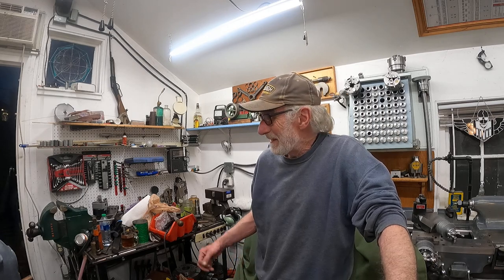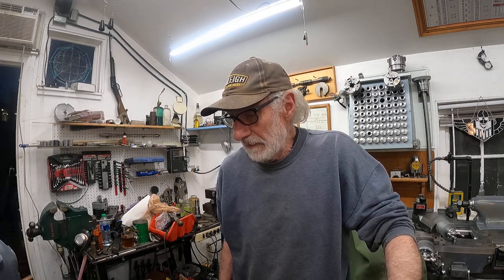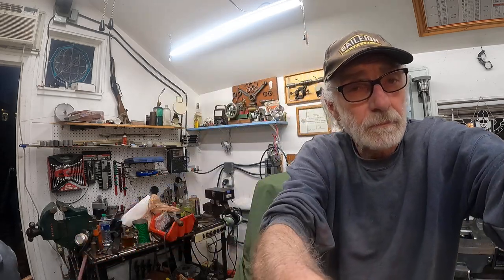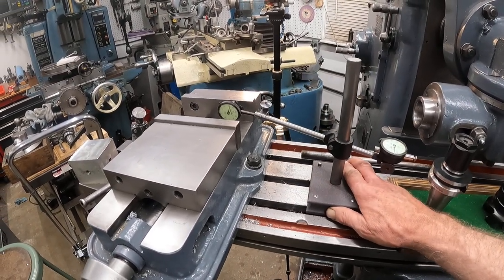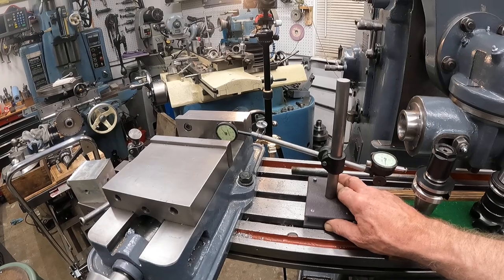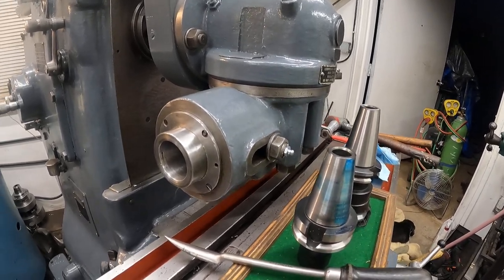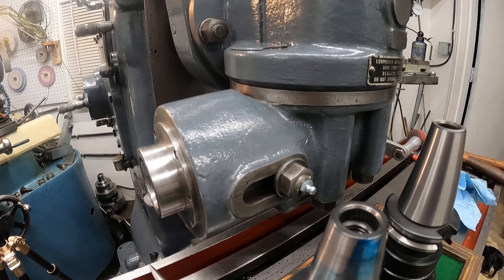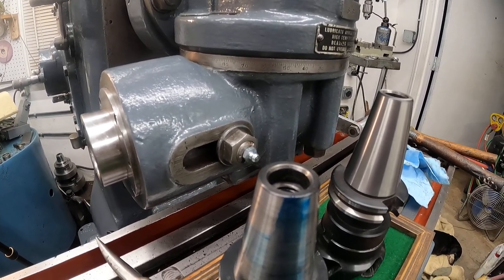Milling machine spindle and spindle socket inspection and plan for correction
Here in this video after determining the spindle socket to tool holder interface has contact problems from previous damage, not much error .003", first move will be to use hand scrapers to improve the tool shank spindle socket contact.
 I  explain why Timken type zero super precision taper spindle bearings should not be disturbed.